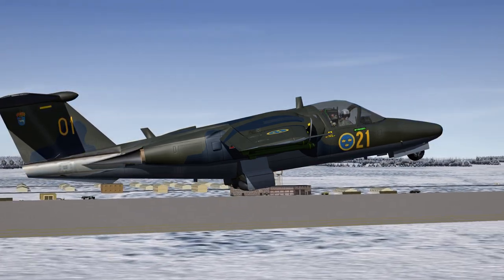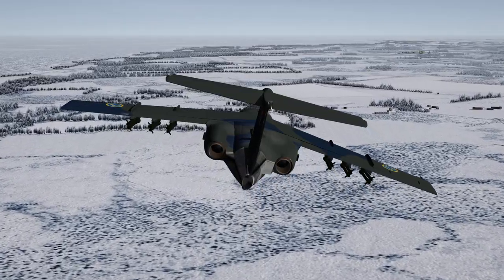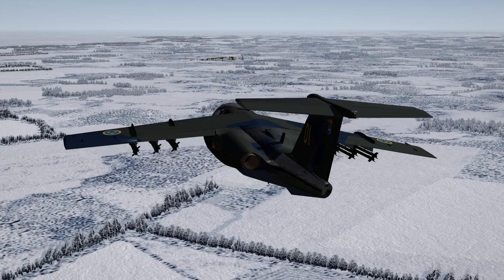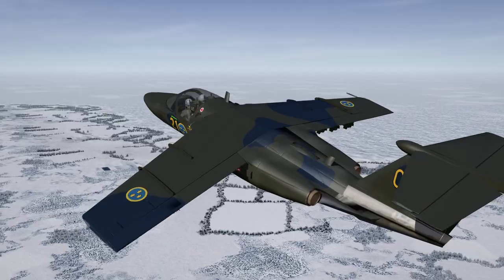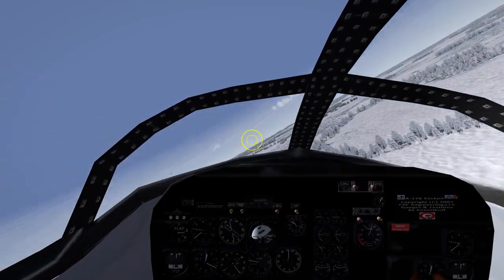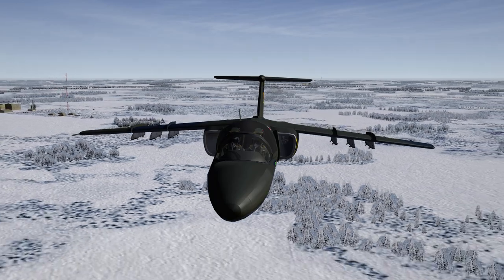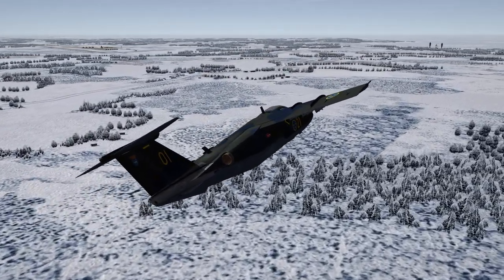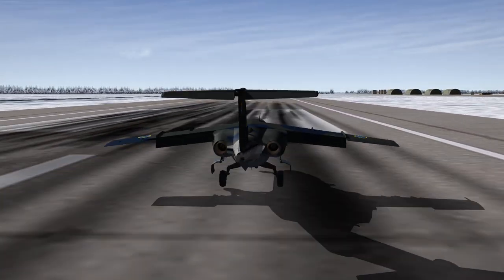A TSF 2 Update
TL; DR:
1: TSF 2 is on hiatus but not dead.
2: SK 60B and Viggen will be in Expansion Pack 2.
3: No idea when Expansion Pack 2 will be done.